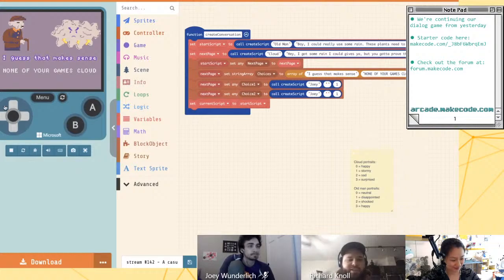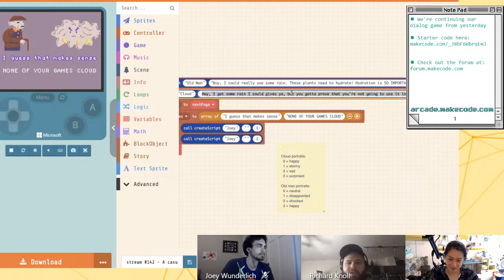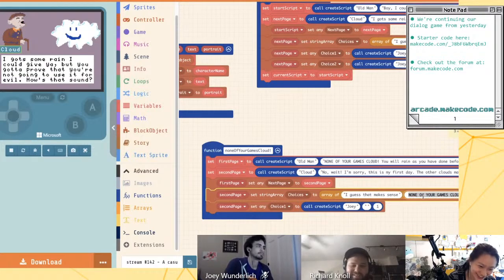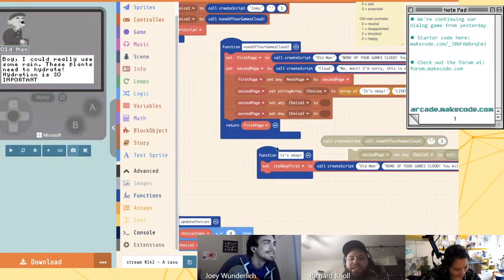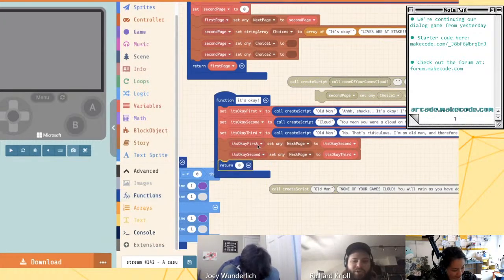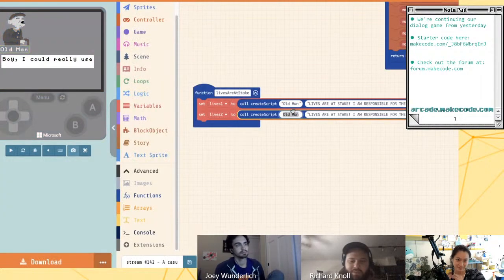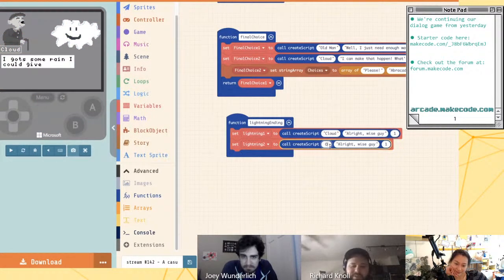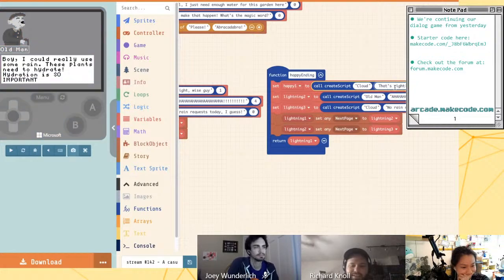MakeCode Arcade Advanced - Character dialog pt 2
Join Richard, Vivian, and Joey as we finish the conversation in the dialog game and demonstrate the dangers of messing with clouds.

The MakeCode Arcade Advanced stream takes place weekdays at 1:00 PM PST YouTube, and Twitter!